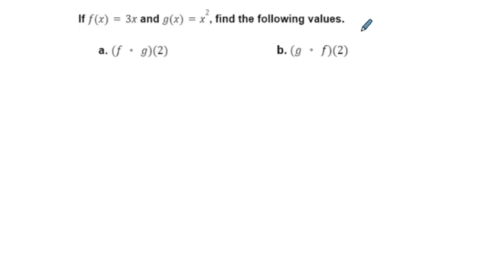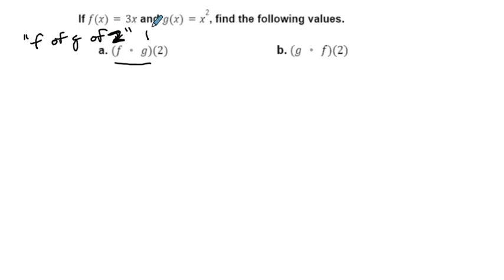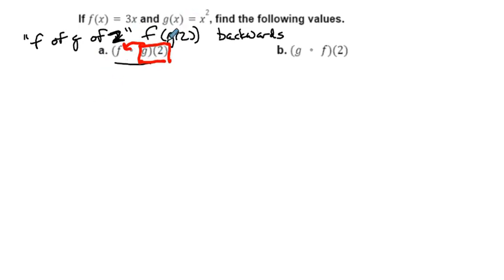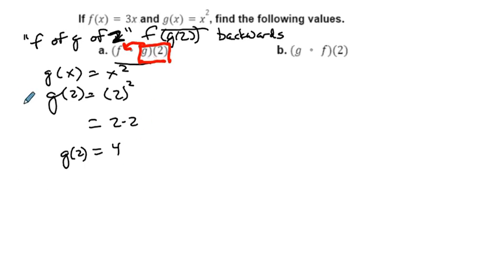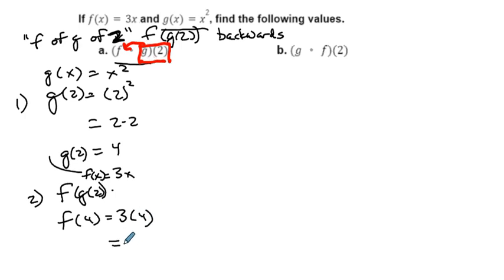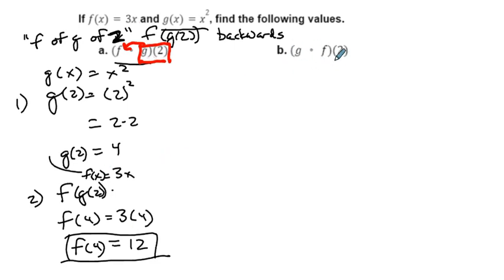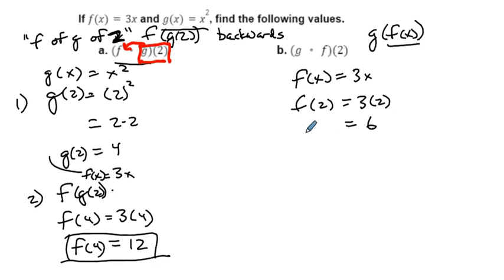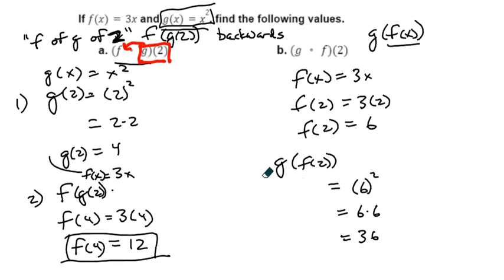Alg2 Sem 2 Unit 3 Lesson 3 Composition of Functions - Two Examples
2 of 4 - In here we look at two relatively simple examples of how to do function composition when you are simplifying to find a value. Trying to keep the vids short here so I don't bore you to death lol